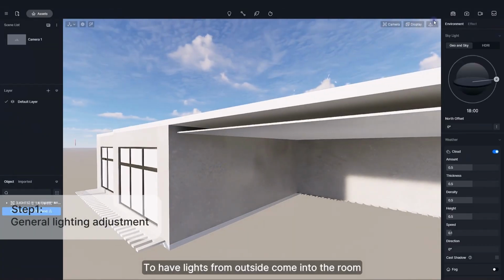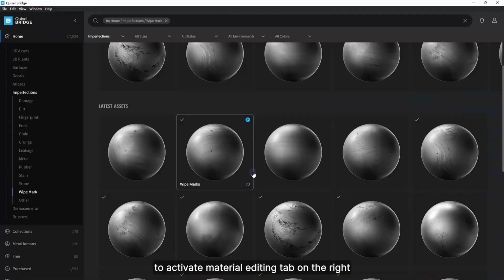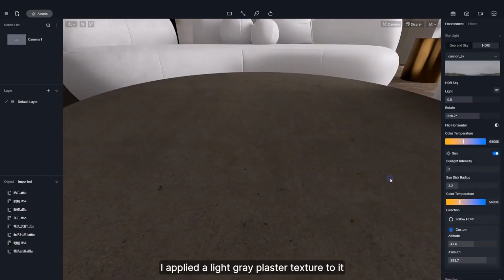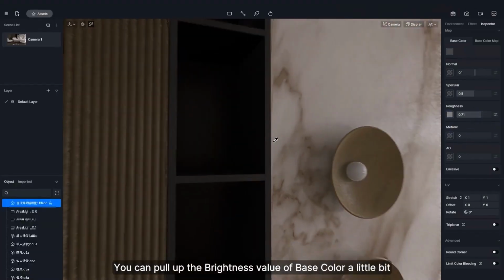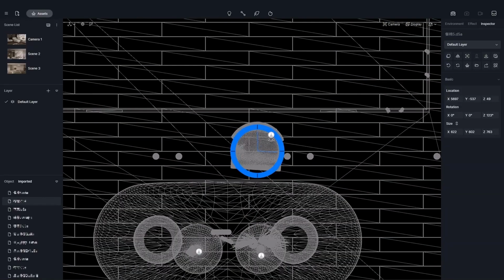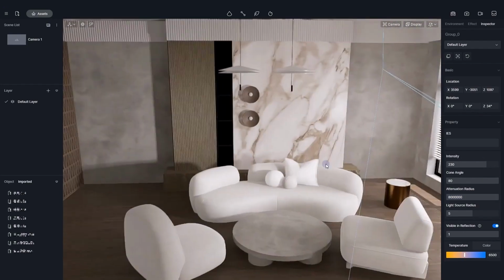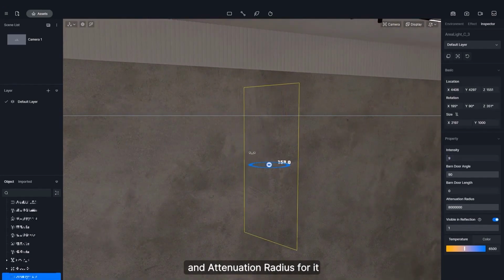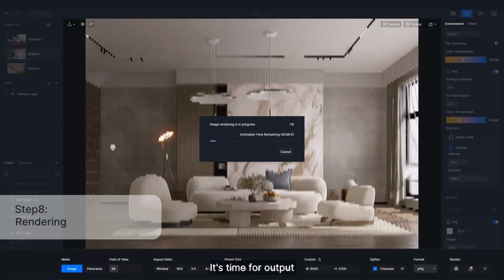How to create a realistic interior render with Blender D5 Real time Rendering Workflow I Tips&Tricks